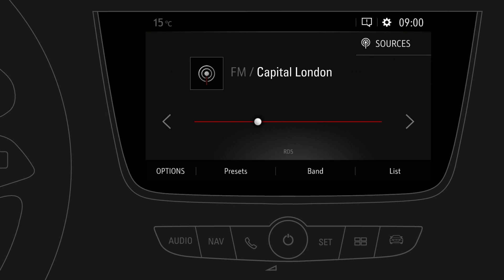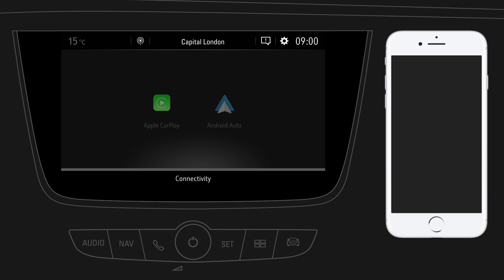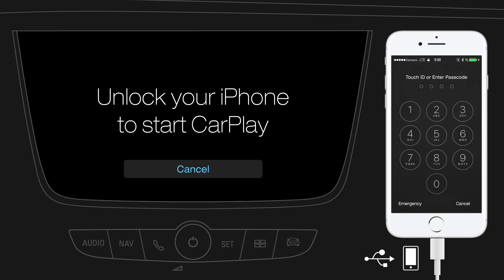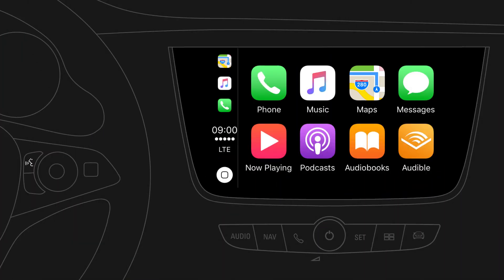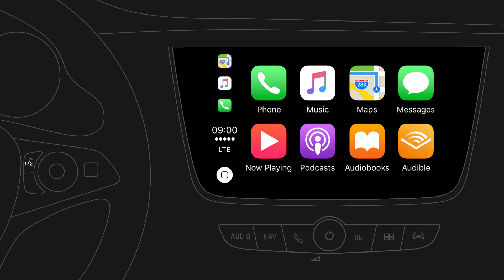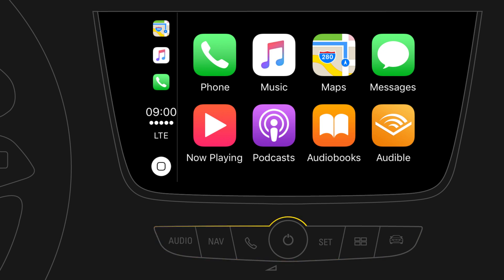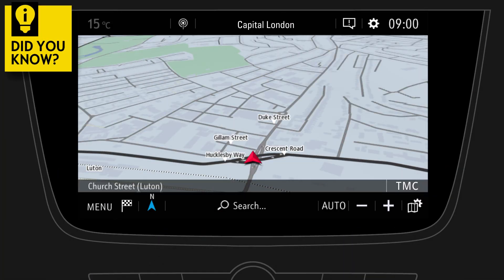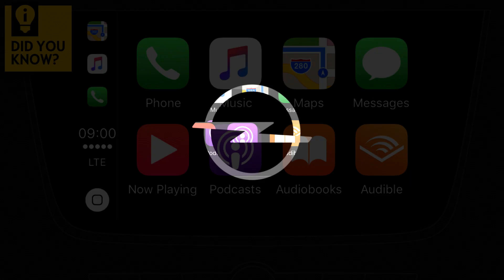Multimedia Navi Pro - Combo - Zafira Life - Vivaro | Apple CarPlay™ | That's How It Works!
It pairs your smartphone with your car and provides valuable functions for safe and entertaining drives. Here you can quickly find out how to fully operate the Apple CarPlay™ function. In order to unleash the full potential of the system, make sure to check the rest of the explanatory videos – that's  How It Works!

You can find all Multimedia Navi Pro - Combo - Zafira Life - Vivaro “That's How It Works” videos in this playlist

The instructions in this video are applicable to the following models:
Opel Combo, Zafira Life and Vivaro (Produced after January 2019)